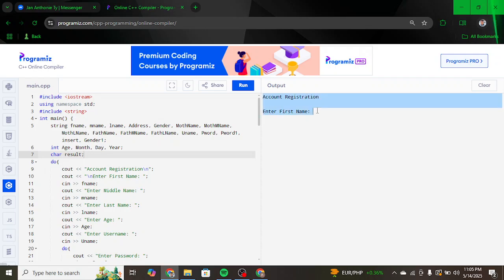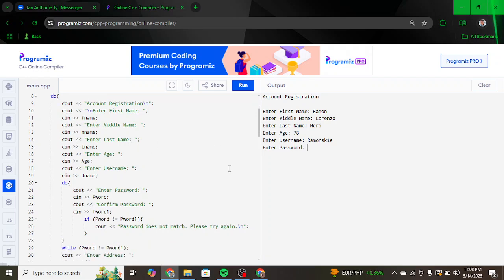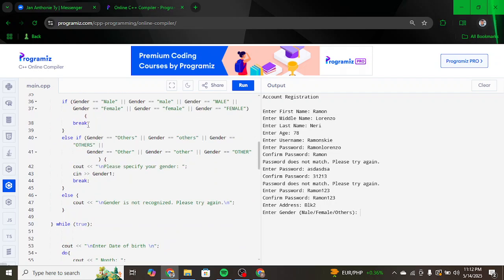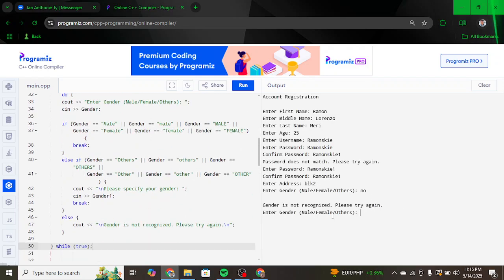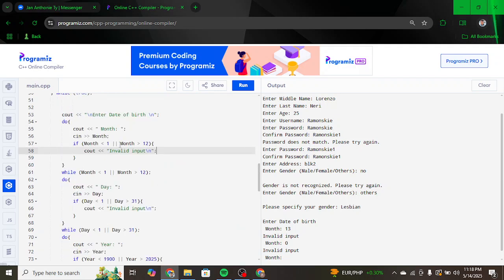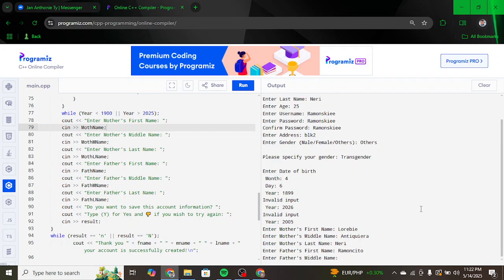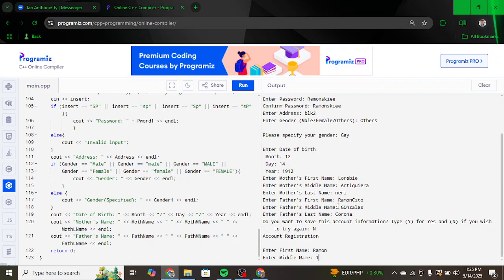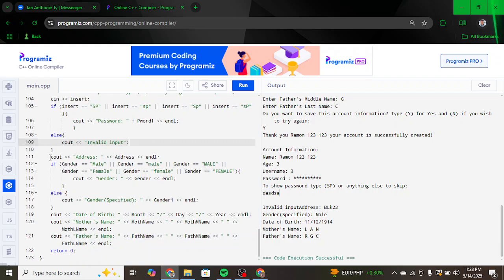Midterm Examination (Program Simulation)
In this program I simulated my invented code hope you like my very first youtube video ps: (im actually so tired so I cant explain it properly so please bear with me until the end because I explained some things)